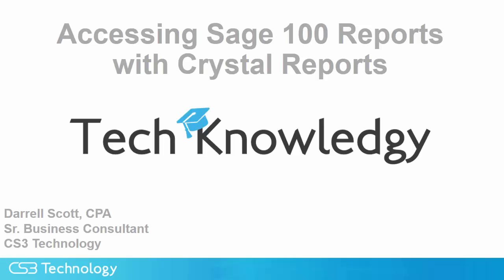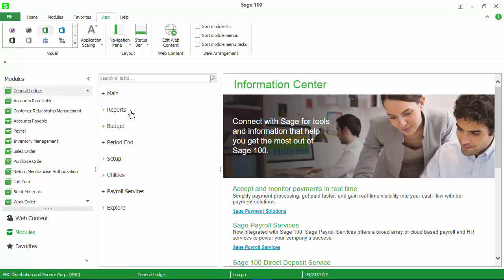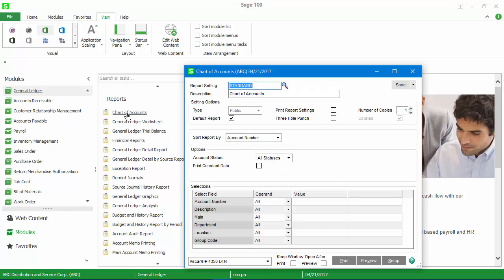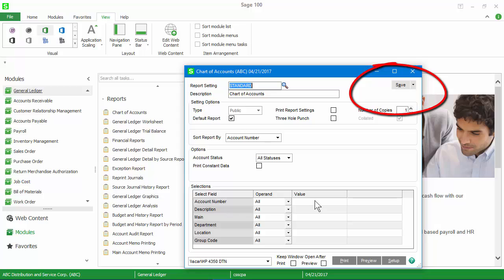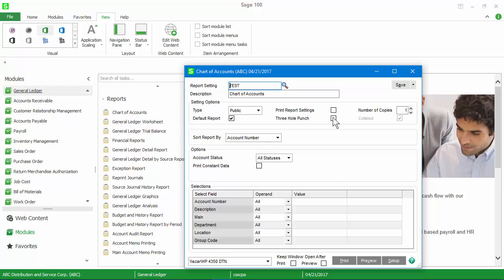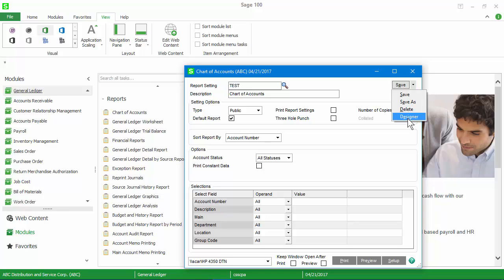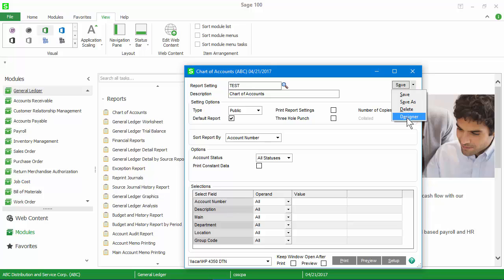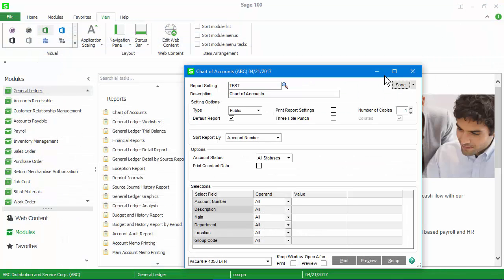Accessing Sage 100 Reports with Crystal Reports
Sage 100 reports are printed documents that show in the reports menu of each module. In this example, Darrell will look at the chart of accounts module.